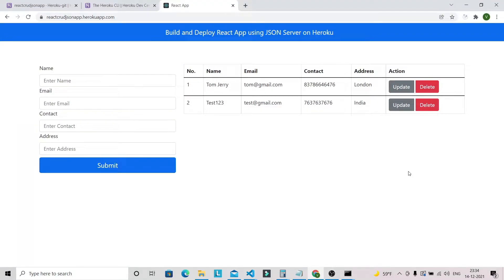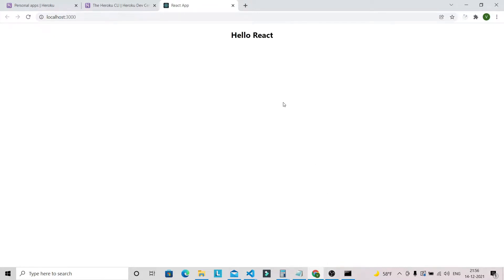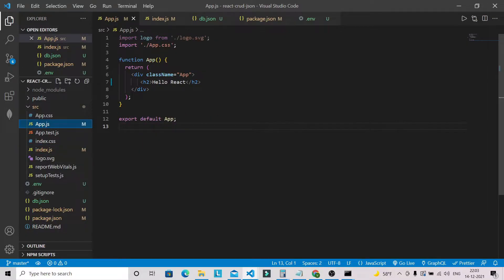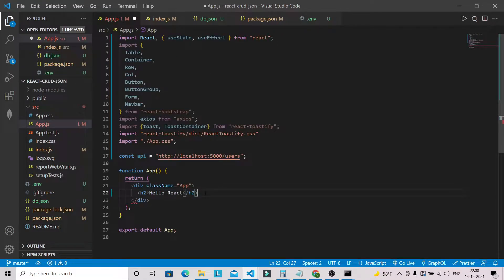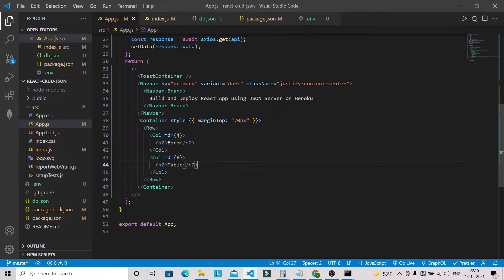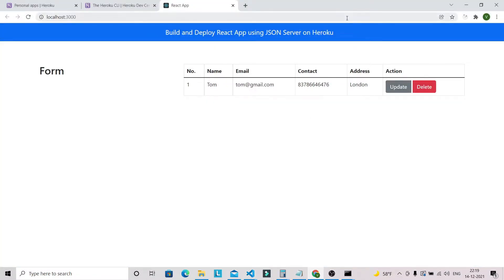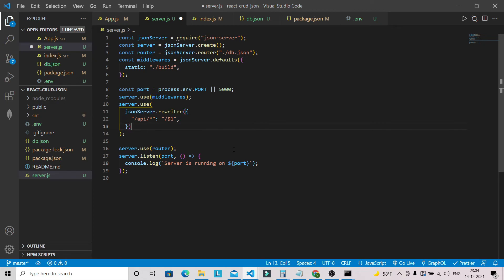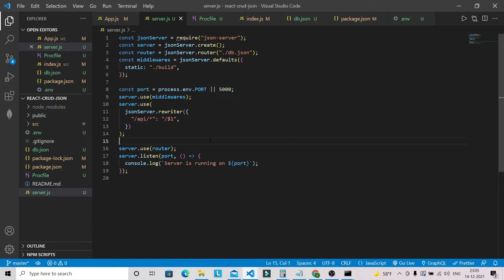Build and Deploy React App using JSON Server on Heroku | React CRUD App using JSON Server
Hello, everyone in this video we are going build react crud application using JSON Server then we will deploy our react application on Heroku plateform.